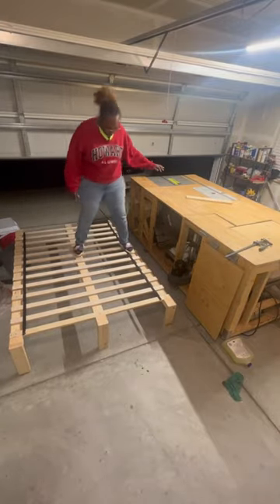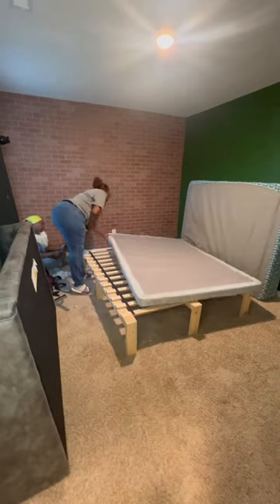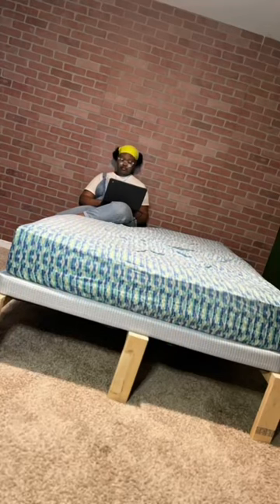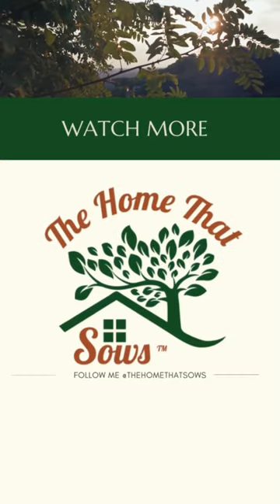Low budget bedroom makeover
$15 bedroom upgrade…Giving my daughters bed a well deserved facelift…not all parts of this room makeover need to be costly…this week it's about shedding a light on how I made subtle and inexpensive changes to the room.

This platform bed from rooms to go was great when we first got it and she was 13, but as a 16 year old it was time to raise this bed up. Part of keeping this @oneroomchallenge makeover under budget or at least not too much over 😬 is to make inexpensive changes that elevate the space.

I used the slats from the bed and attached it to some 2 by 4’s that I got from @HomeDepot .  This gave her an extra 7-8 inches of height🙌🏾. I will be putting her existing bed frame around this platform once I’m done with the room upgrades.

Make sure to follow along and check out my highlights for the full details of how I build this bed frame and see more  @oneroomchallenge with media partner @apartmenttherapy  participants.